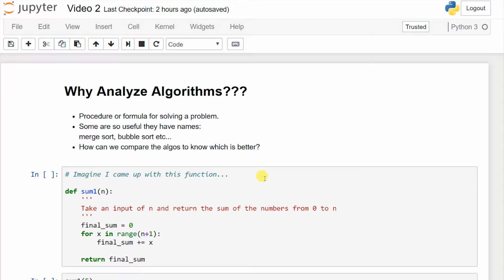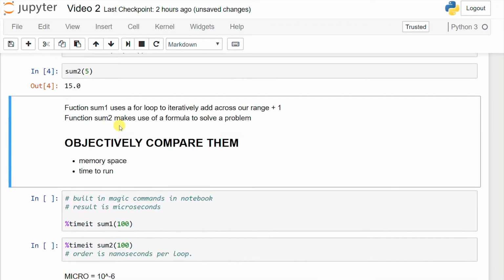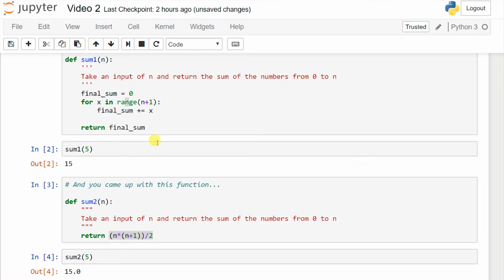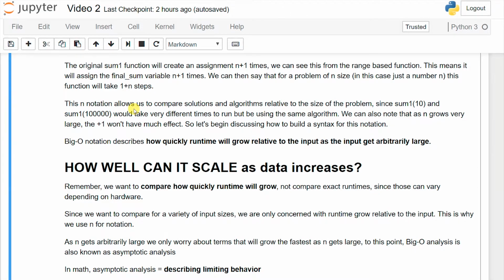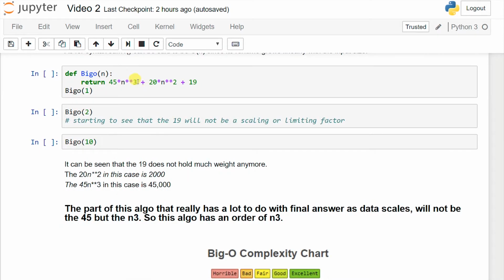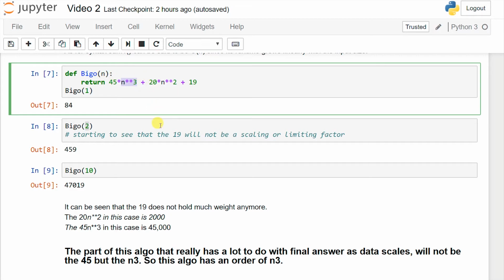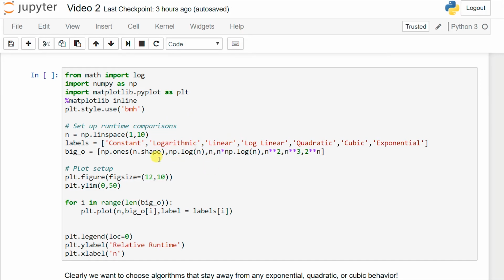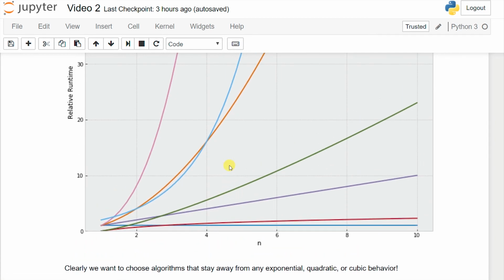Python Algorithms & Big O - Software Engineer Interviews Day 27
All about Algorithms, Big O and how to begin studying for software engineer job interviews.